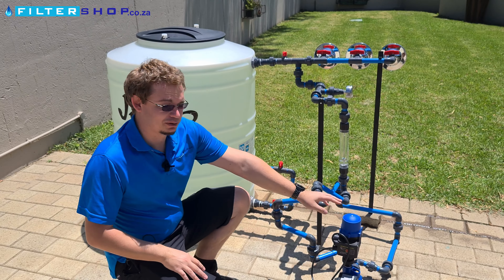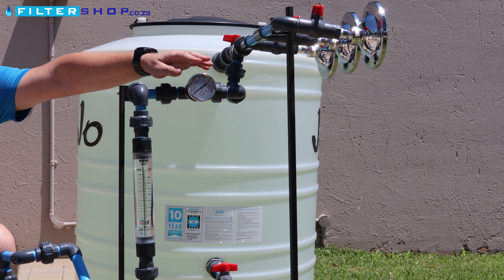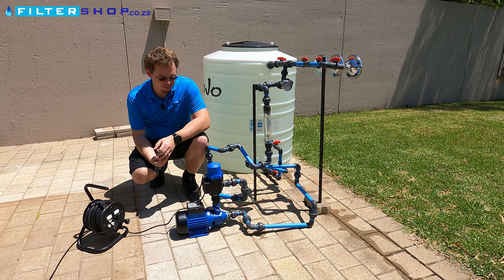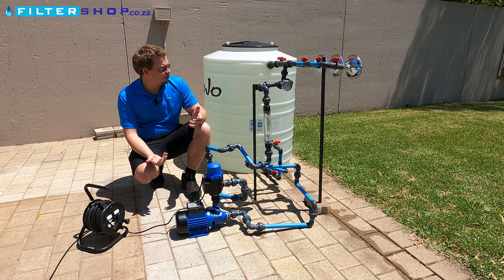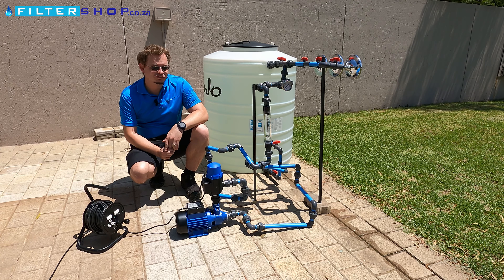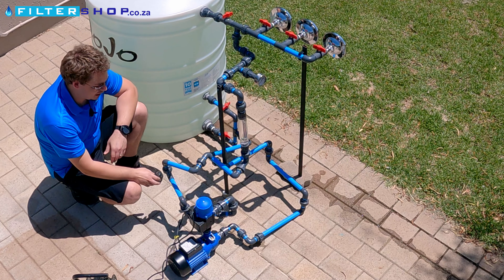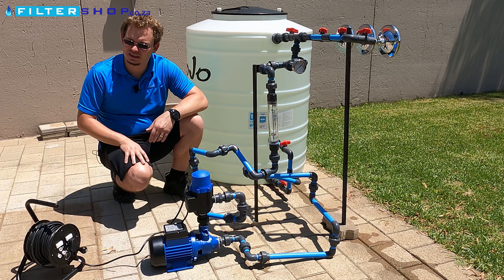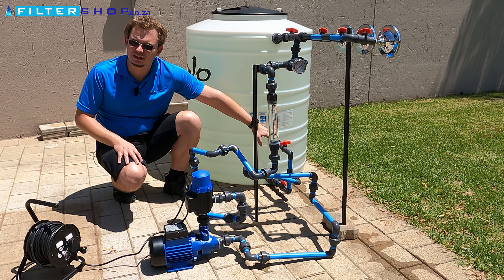Pump Test Setup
Our new testing rig tests pumps for flow, pressure, and power consumption.